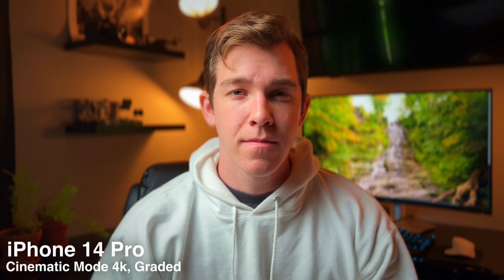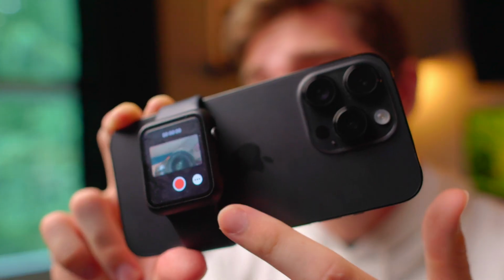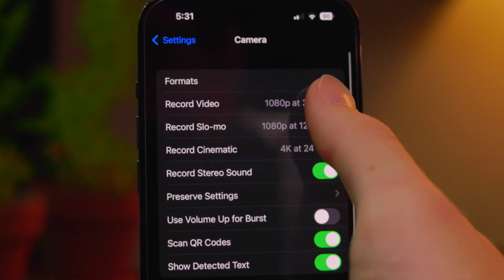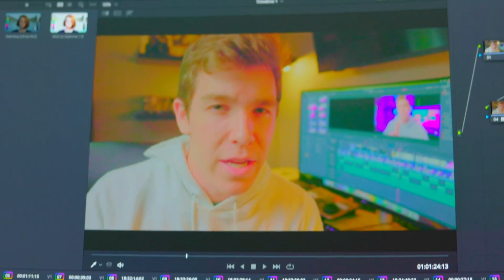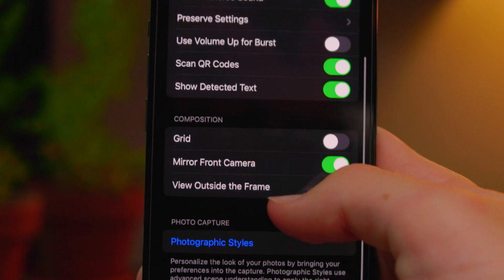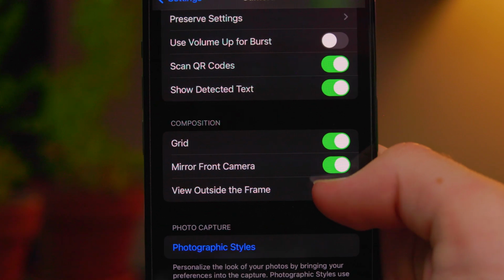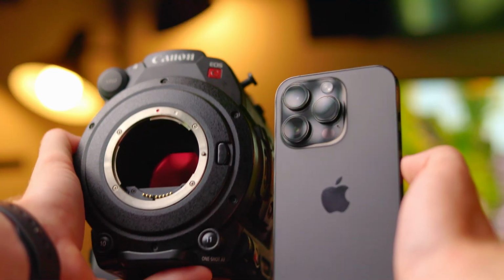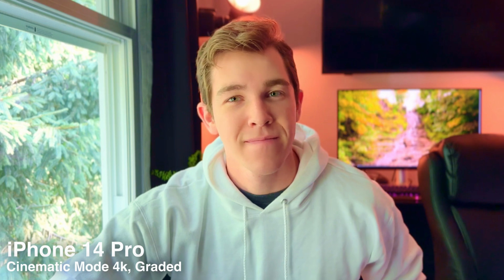How to Get Pro iPhone Videos in 2 Minutes…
In this 2 minute tutorial I'll show you how to get the most out of your iPhone camera, turning flat, ugly footage into high-quality cinematic scenes with 5 easy tips. By learning the best iphone camera settings for video, how to make videos look better with lighting, and utilizing the highest quality lenses on your phone, you can boost your ugly iPhone 14 Pro footage to professional levels in no time.

0:00 Use the Highest Quality Camera
0:30 The Best iPhone Video Settings
0:53 How to Light for iPhones
1:21 Color Grading for More Depth
1:45 The SECRET to Better Video Quality

Get 2 FREE months added to your Artlist subscription by going through my link. Plus you support me!

My Gear:
Main Lens
Zoom Lens
Thumbnail Lens
Tripod Head
Tripod Body
Lightweight tripod
Key Light
Gopro Hero 11